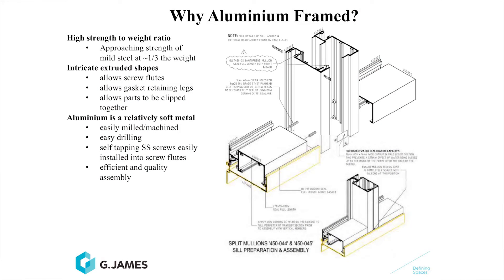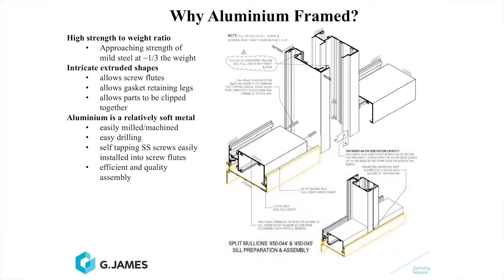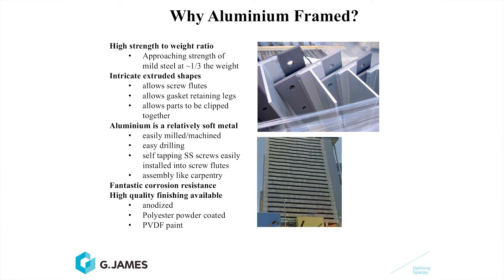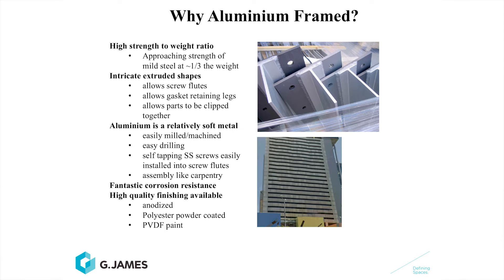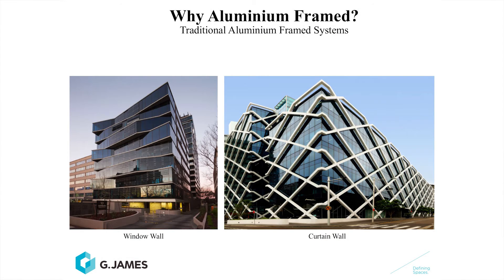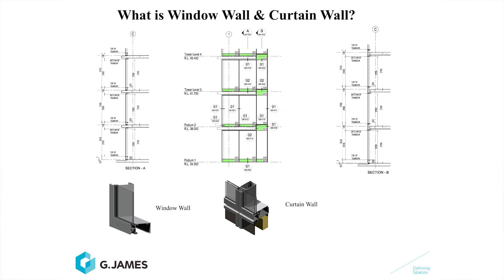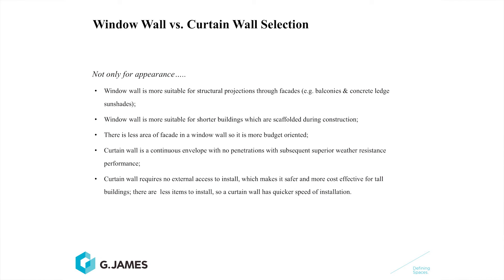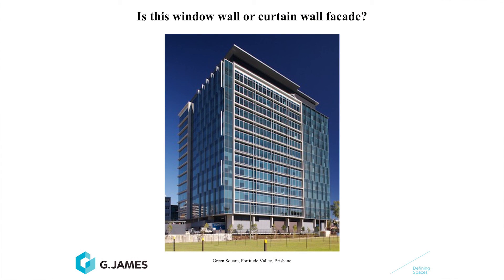Video 6 Why Aluminium Framed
The use of aluminium framing in facades